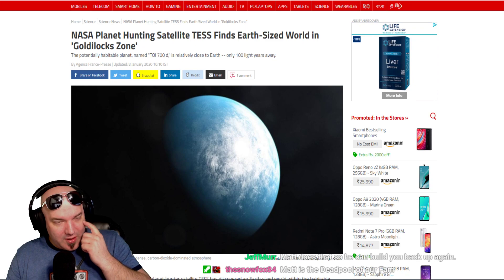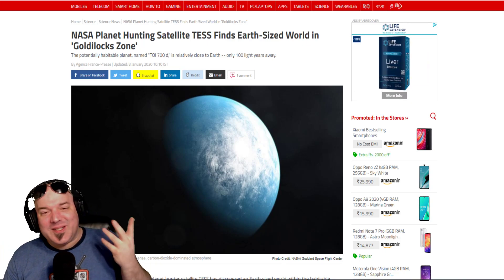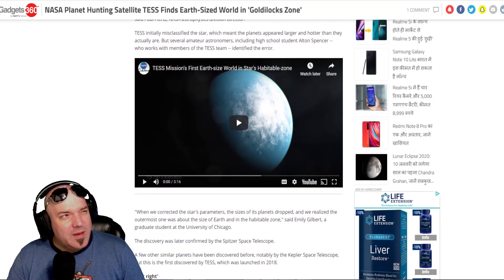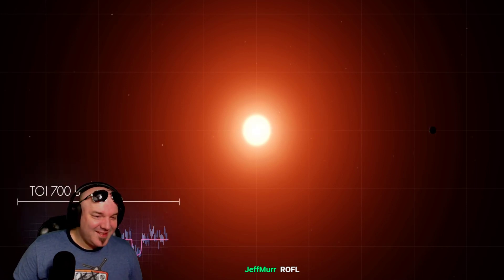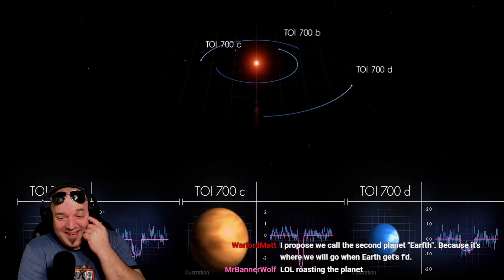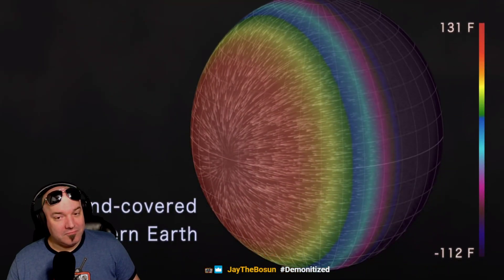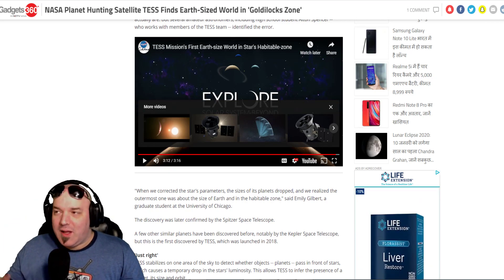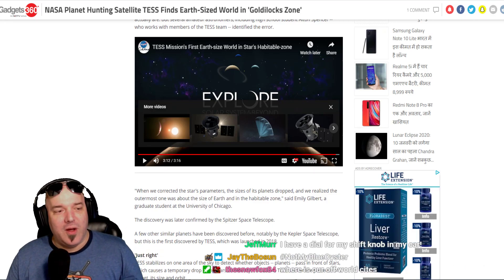NEW EARTH Found? Planet-Hunter TESS on the Job.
NASA's planet-hunter satellite TESS has discovered an Earth-sized world within the habitable range of its star, which could allow the presence of liquid water. Article linked below:

If you appreciate my content and want continued content on the channel, please take time to consider becoming a Patron.